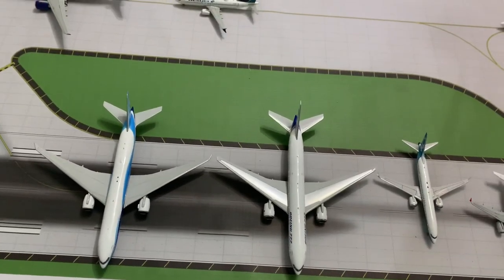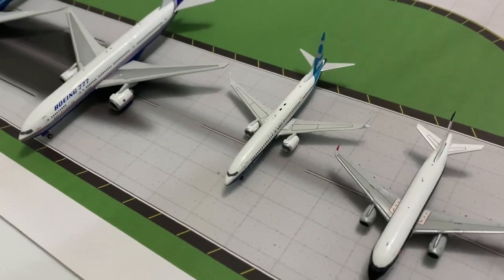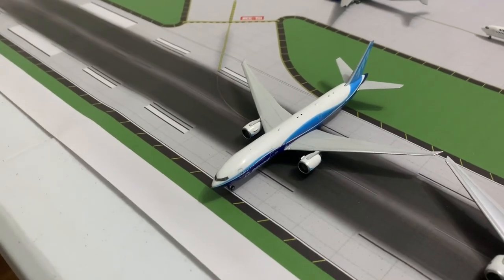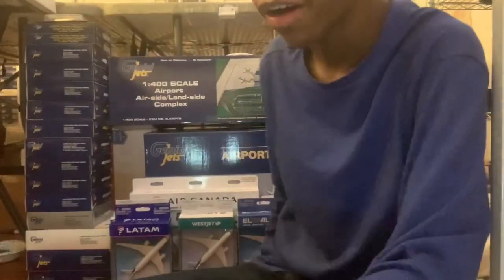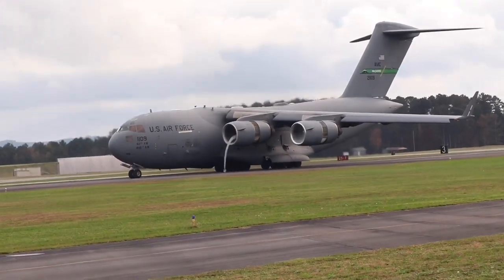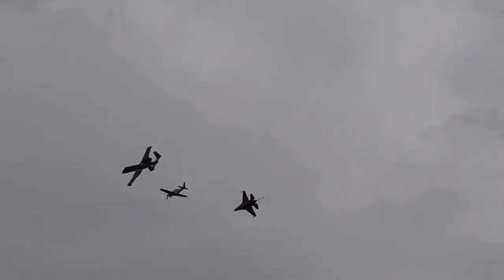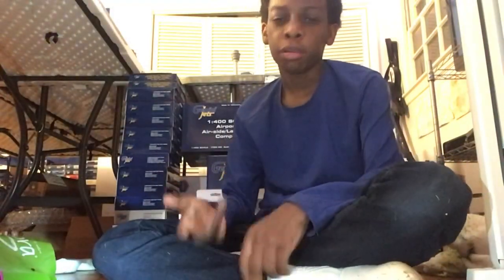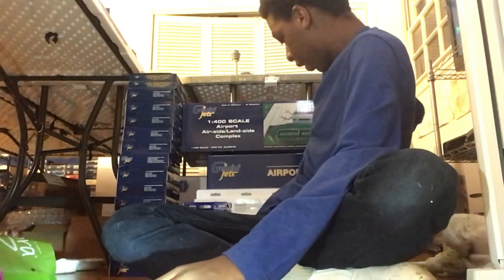Daron / Geminijets 1:400 ( MASSIVE UNBOXING!!! )